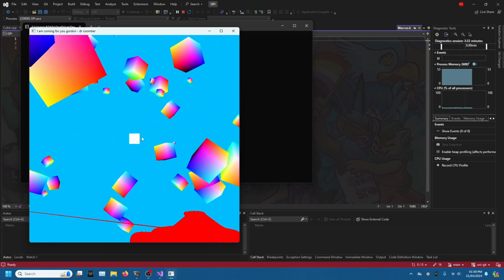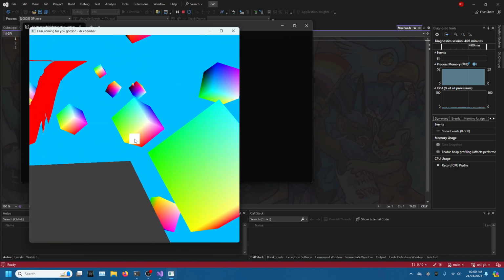the teapot of broken doom and what I want to do next